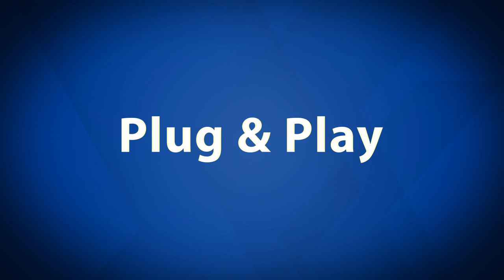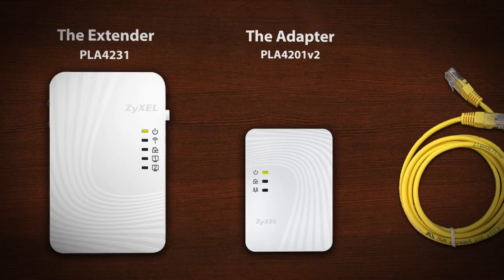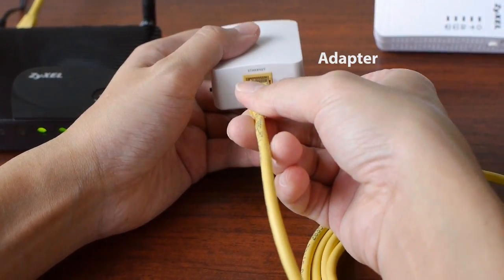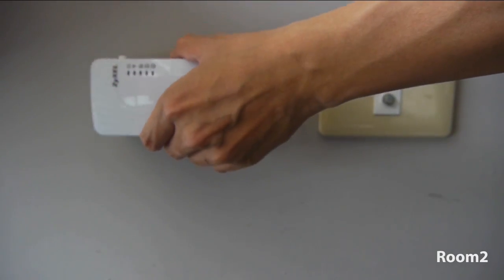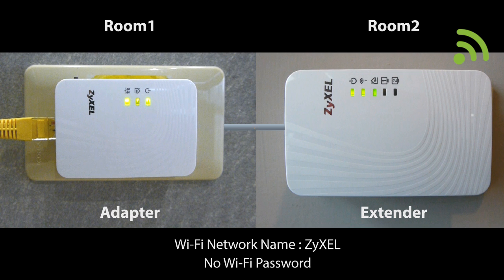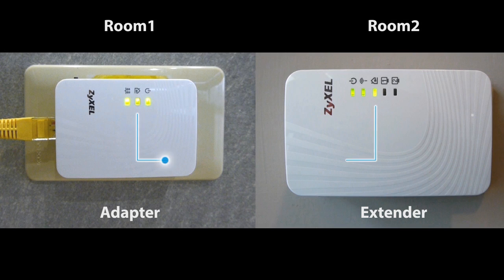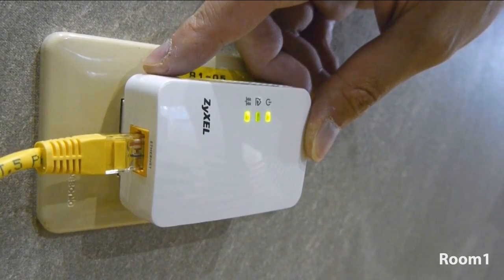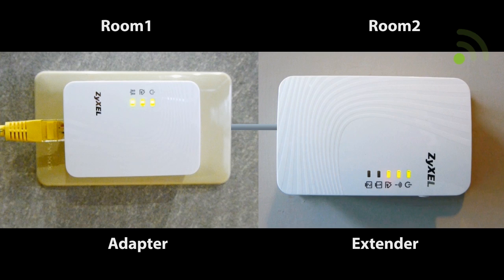ZyXEL PLA4231- 600 Mbps Powerline Wireless N Extender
Learn how easy the ZyXEL PLA4231 500 Mbps Powerline Wireless N Extender converts a power-outlet into a wireless high-speed Internet connection in your entire house. The Plug-and-play, compact design of the PLA4231 Extender kit makes the setup process simple and quick. Highlight features include enhanced data transfer rate, QoS for video streaming quality, easy-to-use wizard and WPS button, backward compatibility with the 200 Mbps HomePlug AV standard and 802.11 b/g/n.